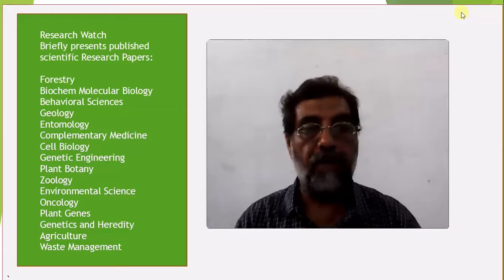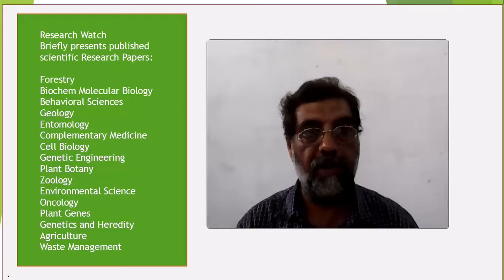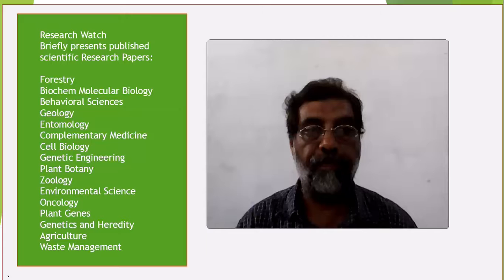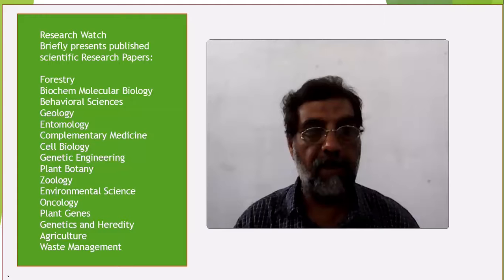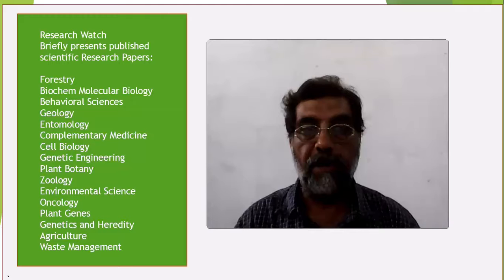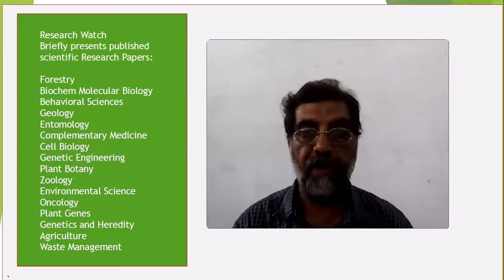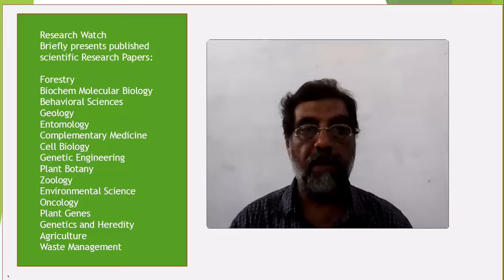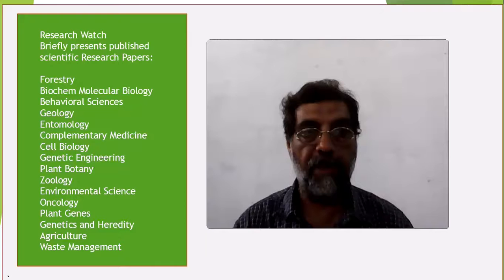Toxic effects of fipronil on common carp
Fipronil (Phenylpyrazole) induces hemato-biochemical, histological and genetic damage at low doses in common carp, Cyprinus carpio (Linnaeus, 1758)